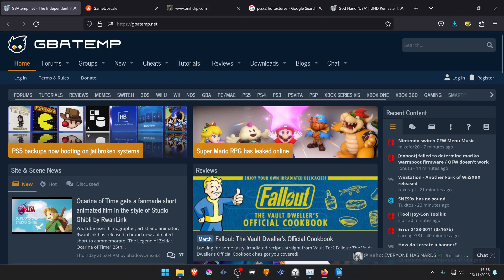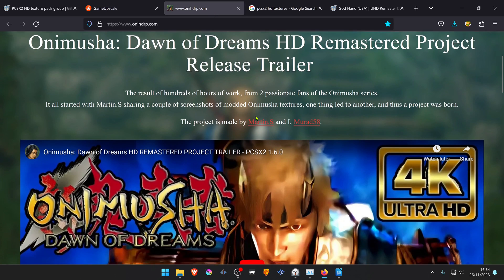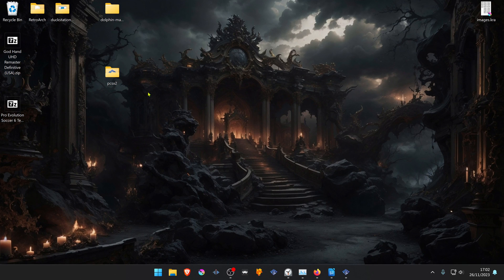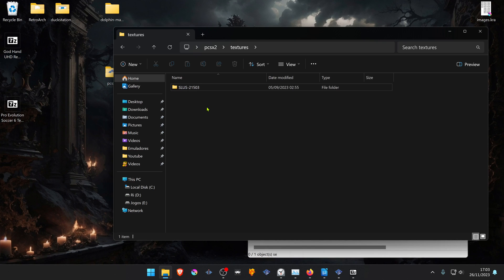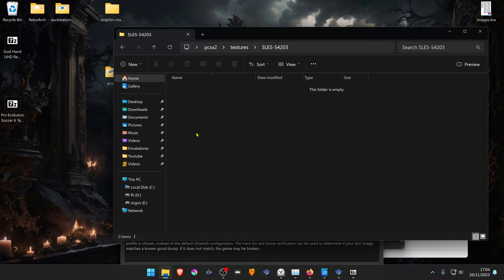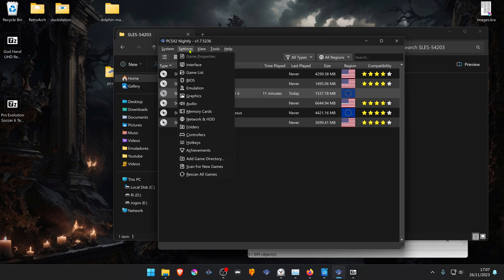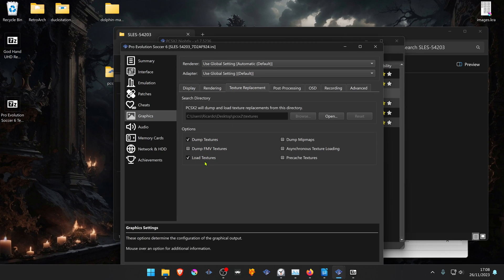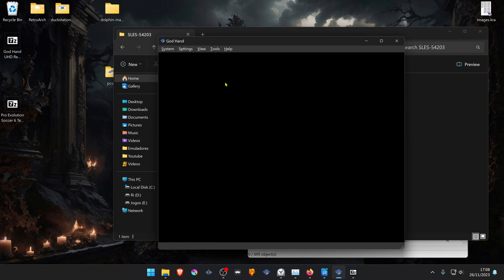How to Install HD Textures in PCSX2-Qt 1.7 (Custom Textures)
0:00 Intro
0:14 Downloading Textures
1:03 Installing the HD Texture Packs
2:11 PCSX2 Texture Settings
3:12 Testing Textures Gameplay

🖥️PC Specs:
CPU: Intel(R) Core(TM) i5-10400F CPU @ 2.90GHz
RAM: 16GB
GPU: NVIDIA GeForce GTX 1660 SUPER